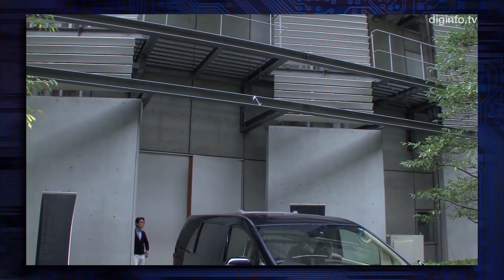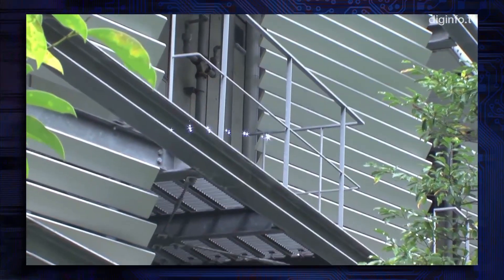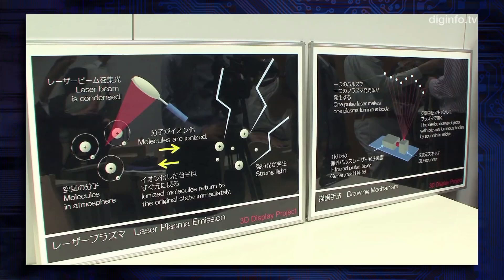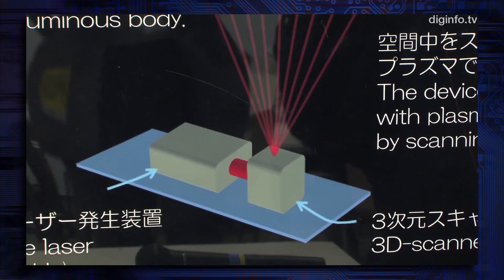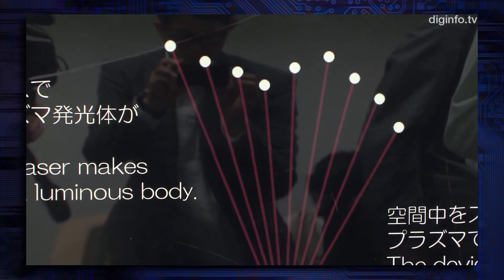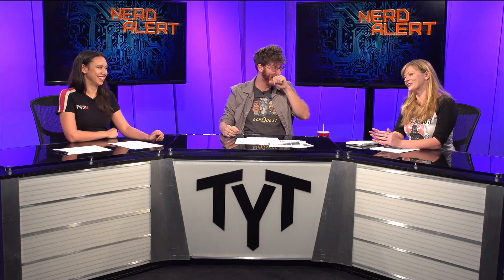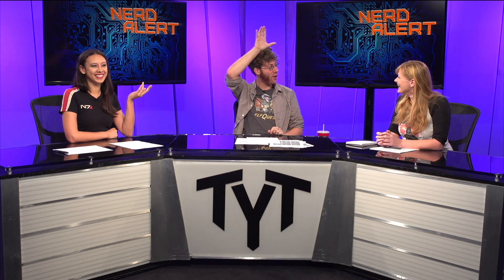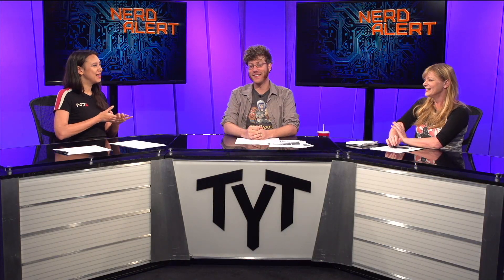Pulse Laser Makes Incredible 3D Displays Mid-Air (Video)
A new pulse laser is capable of making moving, 3D images in the air, blowing way past mist-projections and conventional laser displays. It uses technology that works on a constant, molecular level. It can be used for awesomely astounding entertainment, but is it useful on the utilitarian level too? Kim Horcher, Ivan Van Norman (Creator: Outbreak Undead), and Jenna Busch (Legion of Leia) discuss!